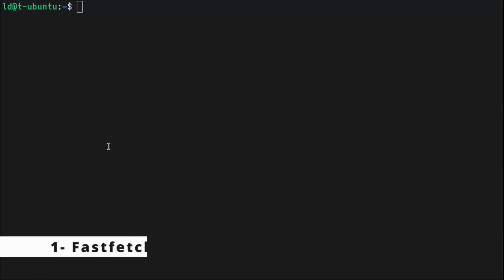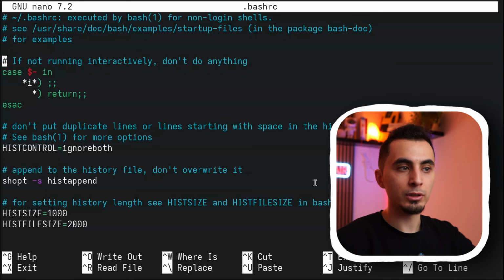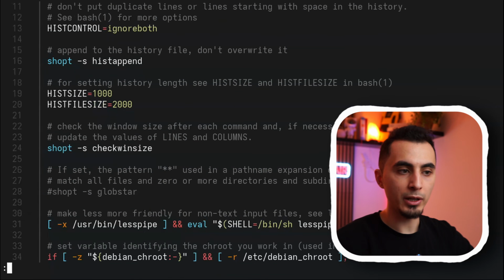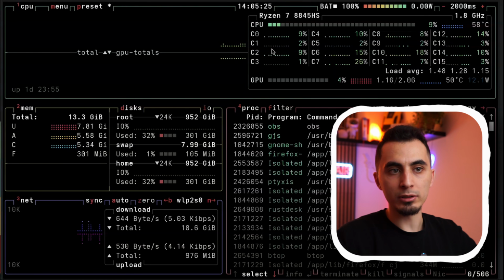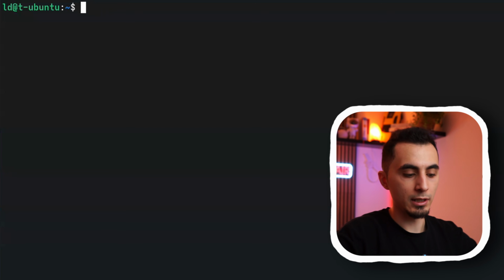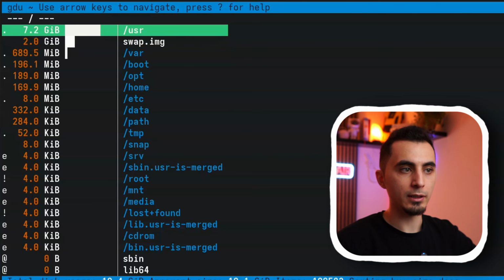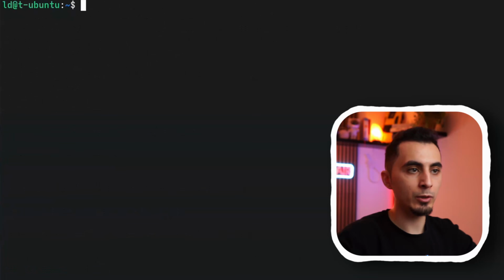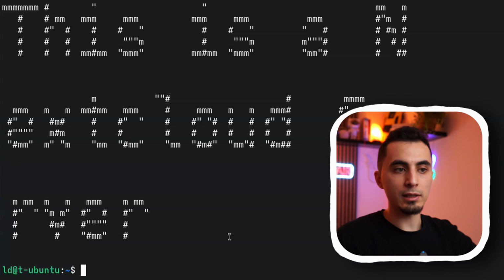First 10 Tools I Install on Any Linux Machine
If you are managing a homelab or just living in the Linux terminal, the default tools are okay, but they aren't saving you time. In this video, I’m showing you the 10 CLI tools I install on every single machine I own to boost productivity, monitor performance, and make the shell look great. From replacing cat to better disk analysis, this is my essential stack.

### ⏰ Timestamps

* 00:00 - Top 10 Linux Terminal Tools I Always Install
* 00:28 - Instant System Info in the Terminal
* 02:08 - Better File Viewer with Syntax Highlighting
* 02:48 - Quick Command Examples
* 03:21 - Modern System Monitor for Linux
* 04:04 - Terminal File Manager
* 04:43 - Faster File Search in Linux
* 05:14 - Fast Disk Usage Analyzer
* 06:42 - Test Your Server Internet Speed
* 07:15 - Real-Time Network Bandwidth Monitor
* 07:43 - ASCII Art for Server Login Messages
* 08:10 - Outro and Viewer Recommendations

### ⚙️ Awsome Videos

### 💬 Socials & Support